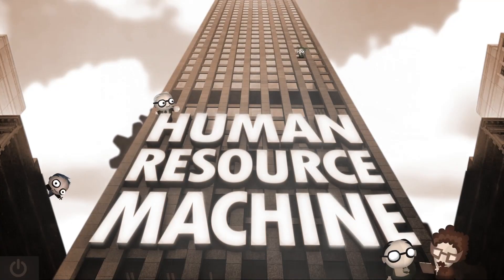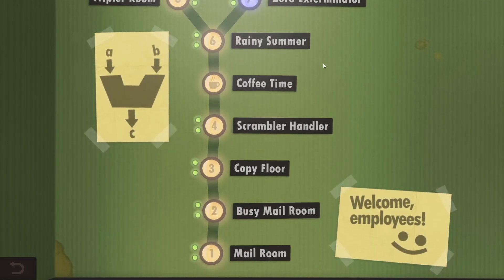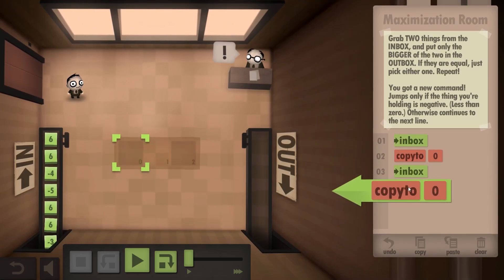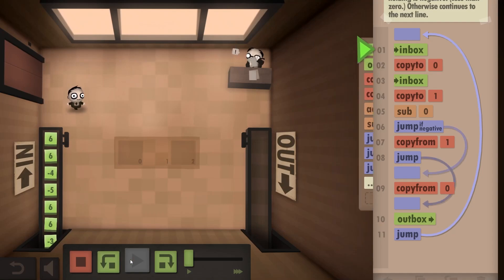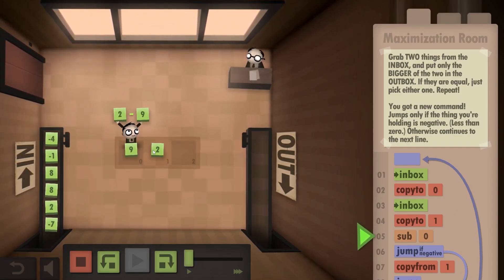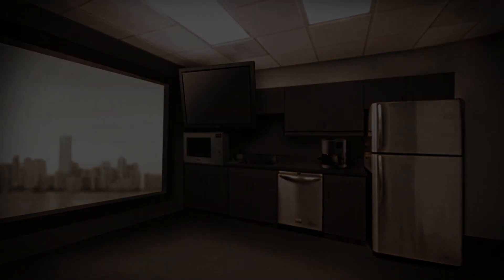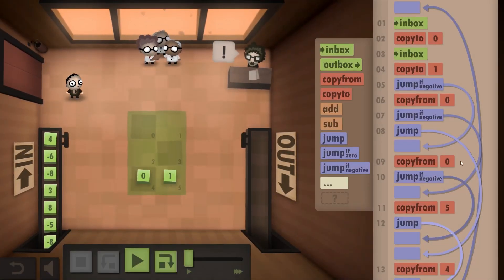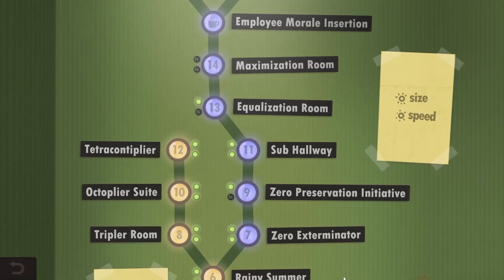XOR Using only Jumps is a NIGHTMARE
This puzzle was very difficult to solve. I had to create an exclusive OR (XOR) from scratch using only jumps. The code was then completely unreadable.
I thought my head was going to explode.
If you want to know how a real software engineer would approach this programming problem, this video is for you!